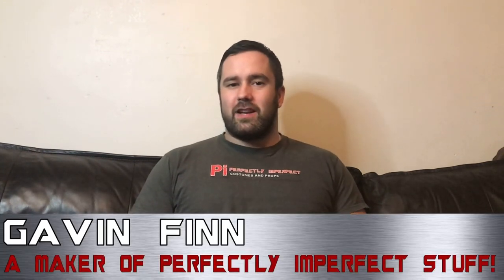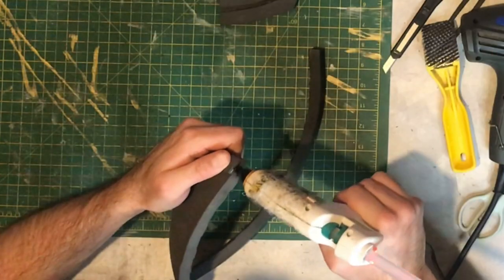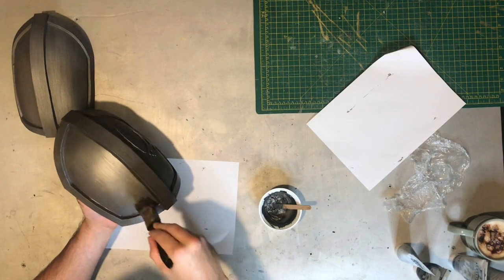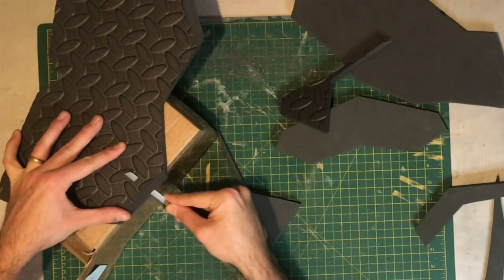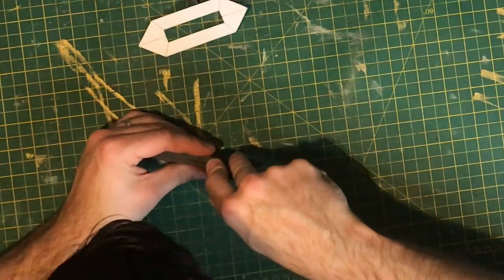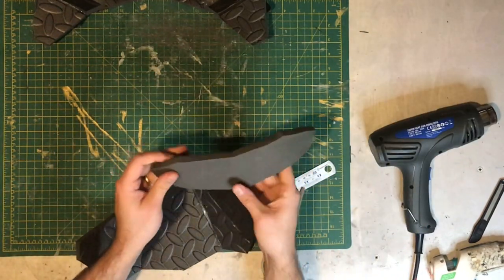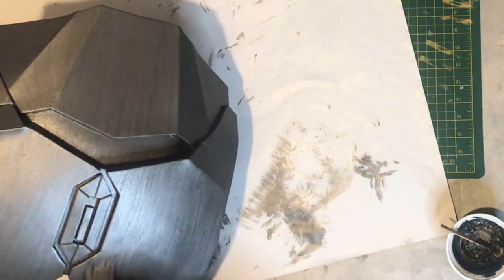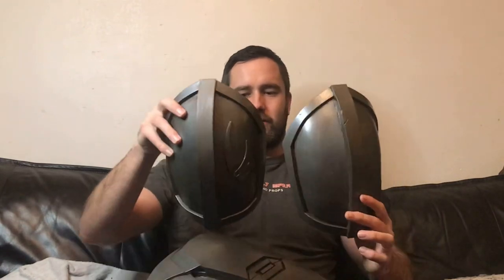How to make Mandalorian Armour - Chest and Shoulders - FREE templates!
How to make Mandalorian Armour - Chest and Shoulders

You will need:

Materals:

- 10mm EVA foam
- 2mm Craft Foam

- Paint

Tools:

- Glue gun
- Heat gun

- Craft knife

- Scissors
- Paint Brushes

Perfectly_Imperfect_Cosplay

Title theme by Flammington Studios

The awesome Mandalorian cover theme by Andreas M Lindgren
\m/..(-.-)..\m/

FREE templates for this build can be found in the Facebook group "The Perfectly Imperfect Makers Community"